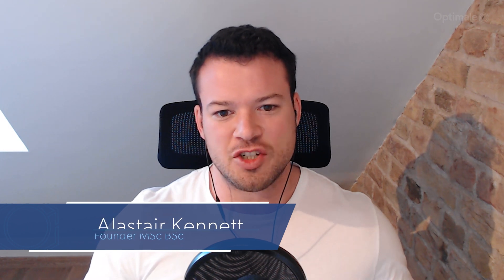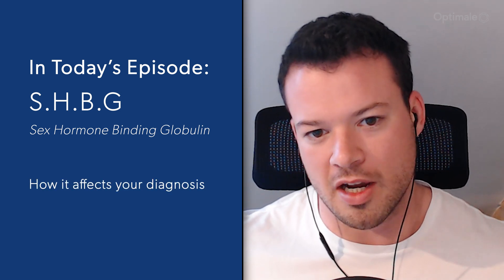What is SHBG and why is it important in TRT?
How do SHBG levels affect low testosterone symptoms and treatment options on TRT?